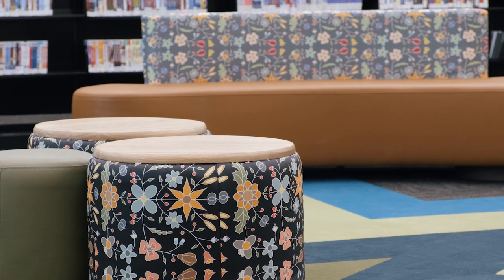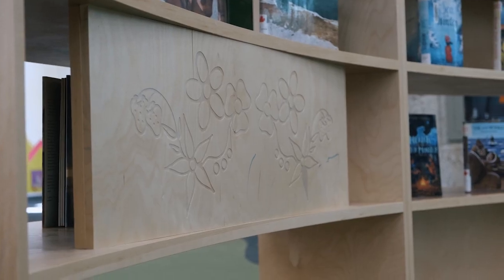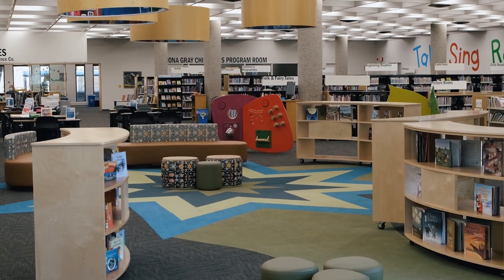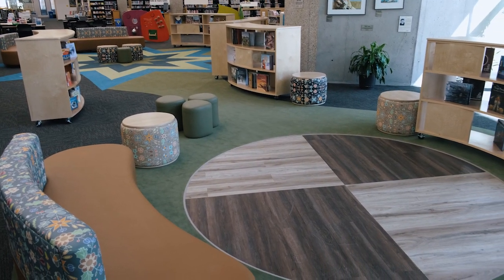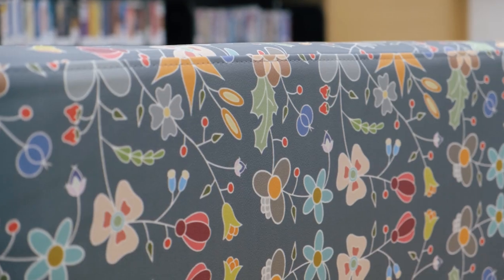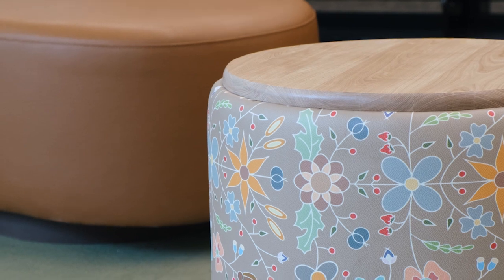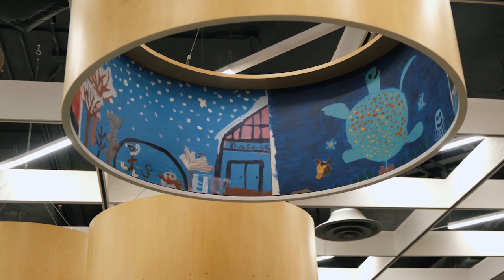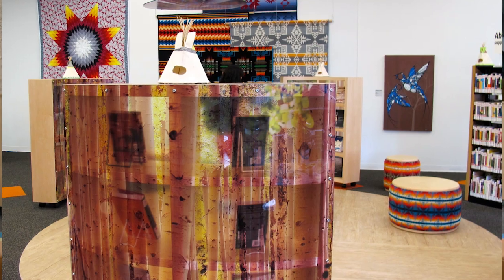Ah Kha Koo Gheesh: the Indigenous Children’s Space at Millennium Library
Join librarian, Kelsey and designer, Destiny Seymour as they discuss the newly renovated Children’s section at Millennium Library.